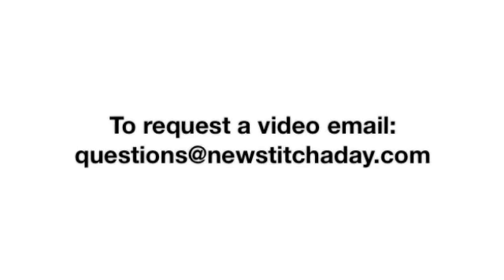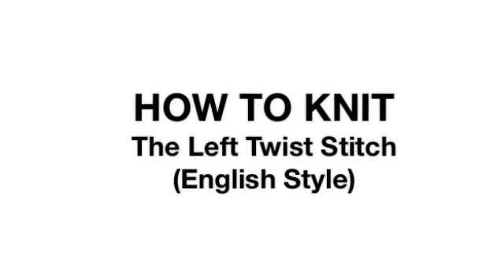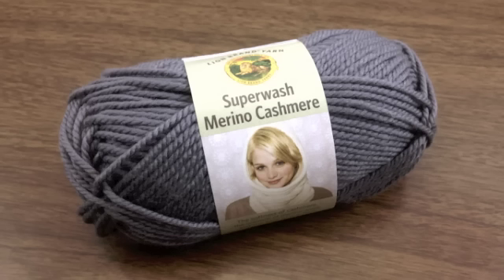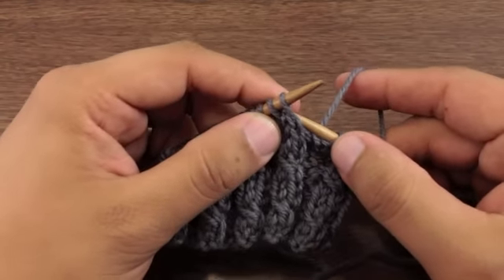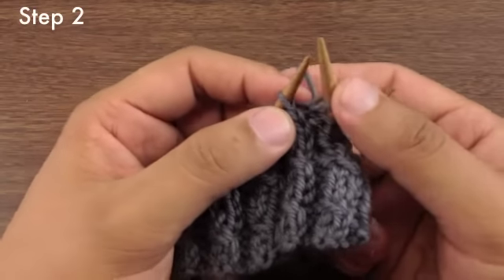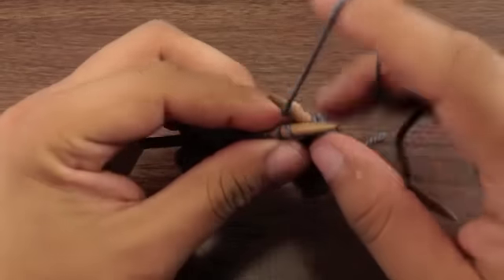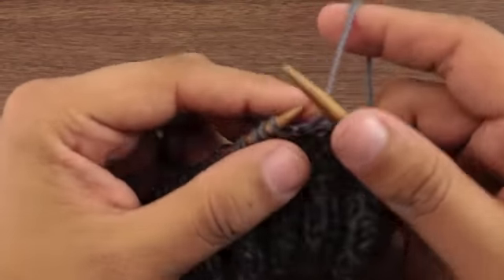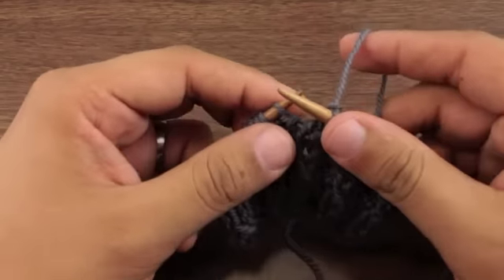How to Knit the Left Twist Stitch (English Style)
This video knitting tutorial will help you learn how to knit the left twist stitch. This mock cable stitch allows you to create twists in your knitting over two stitches without a cable needle. The left twist stitch compliments the right twist stitch.

Skill: Beginner

Abbreviation: LT